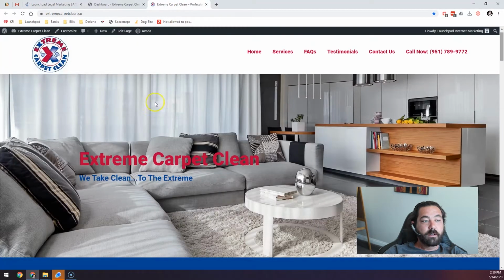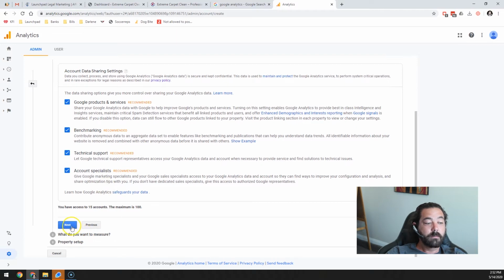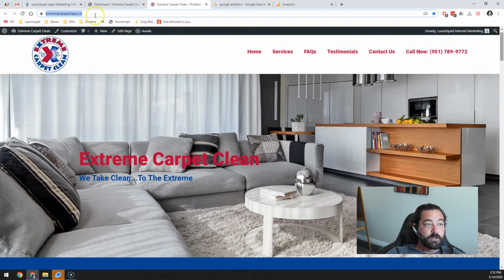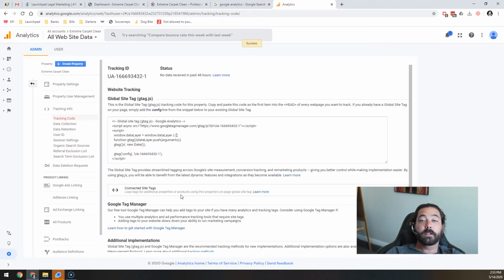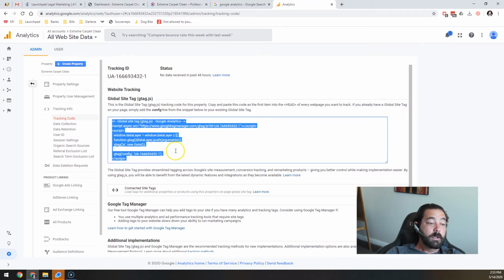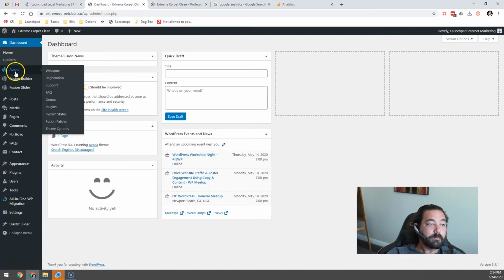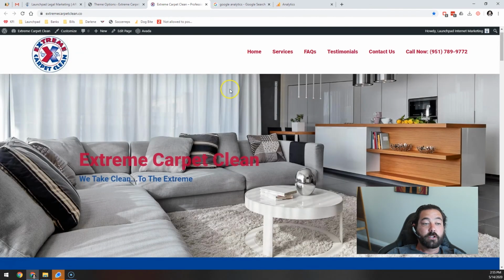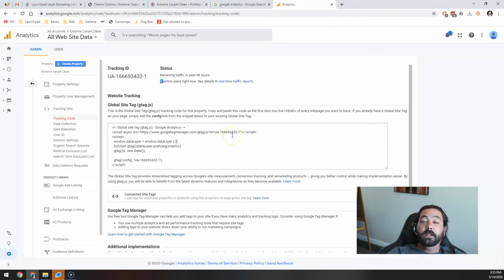Installing Google Analytics on your Website via Raw Tracking Code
This video shows us how to install the free Google Analytics on your website via the provided raw tracking code. It takes less than 2 minutes. You can also see more how to videos about website SEO on our Actionable Tips